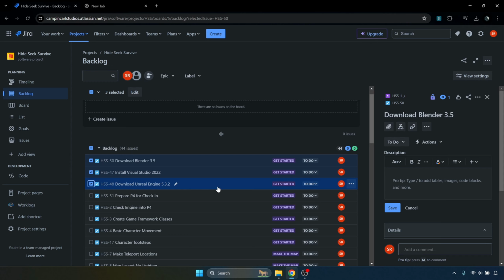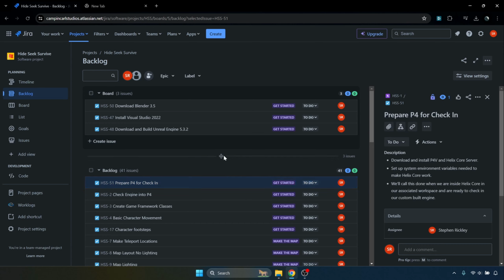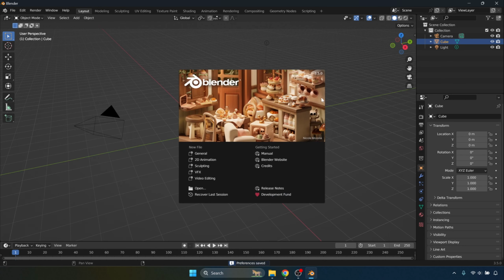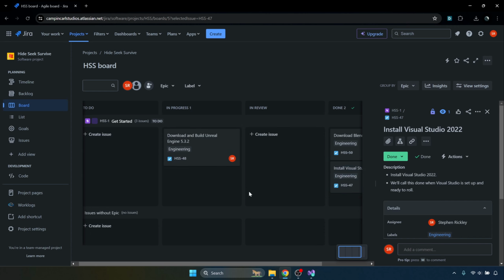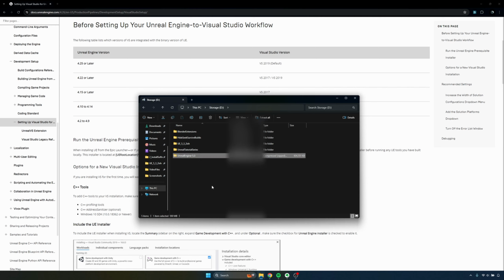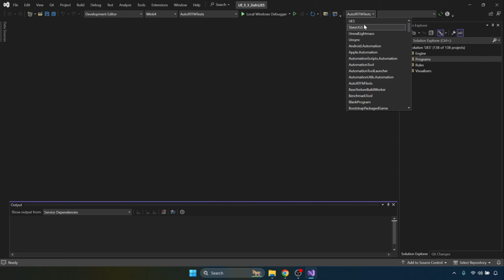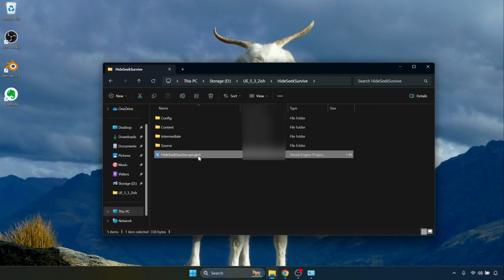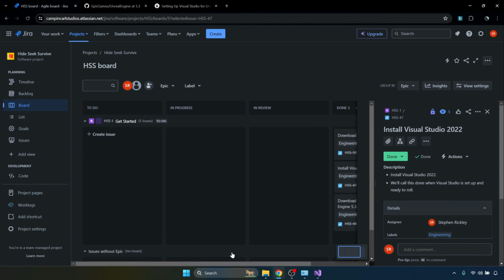Unreal Engine 5 Beginner to Pro Tutorial #2: Build from Source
Hey everybody! This is the second lecture of my Pro Unreal Engine Class. The goal of this class is to take you from whatever your experience level is with Unreal or software development in general, all the way to the point where you're ready to get a job as a Game Developer. I am making sure to show every single step of the process and teach good habits from the start, but rest assured that all this tedium will pay off in the long run.

In the third lecture, we'll dive into the massive topic that is using Perforce with Unreal.

Chapters
0:00 - Jira Board
5:00 - Install Blender
10:43 - Install Visual Studio
12:48 - Build from Source
28:55 - Next Up